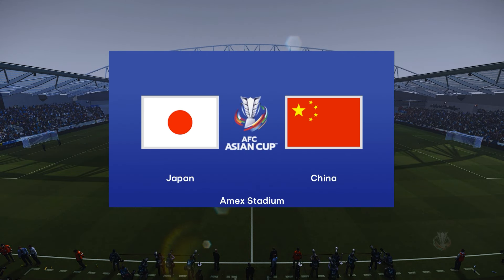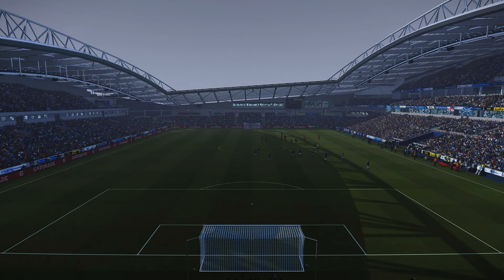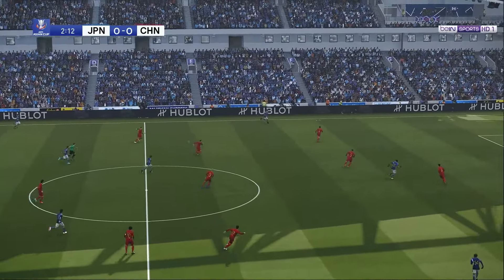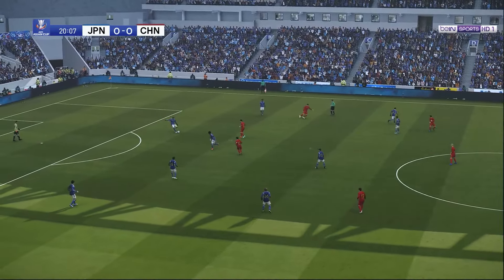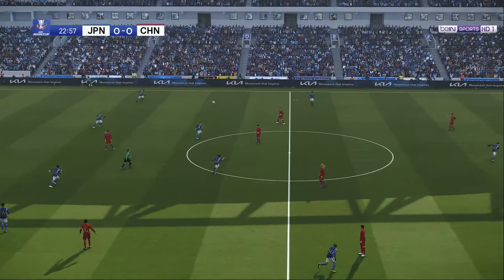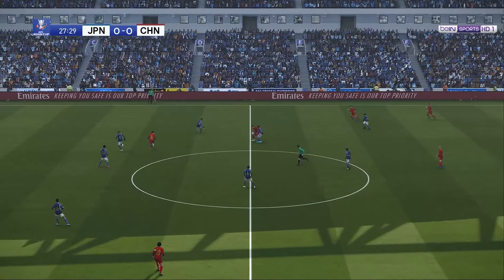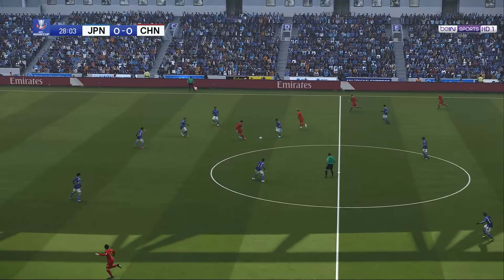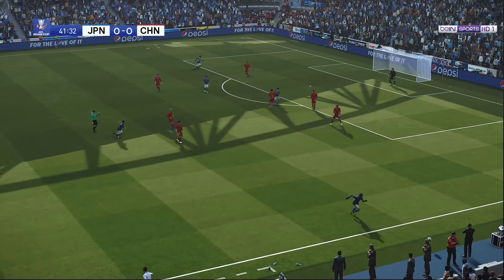日本 U23 对阵 中国 U23 [1-0] | 2024 年亚足联 U23 亚洲杯 |比赛亮点！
观看今天日本 U23 对阵中国 U23 的直播 |贾西姆·本·哈马德体育场 | 2024 年亚足联 U23 亚洲杯 |今日完整比赛直播 |亮点和目标|比赛亮点

日本 U23 对阵 中国 U23 直播
2024 年亚足联 U23 亚洲杯 | B 组 - 4 月 16 日 |模拟游戏 PES 2021

喜欢视频就点个赞吧
对于这场比赛你有什么看法请在下方评论！
订阅更多模拟比赛，
谢谢你们。
玩的开心！

与该视频相关的词语：

日本U23 vs 中国U23，
日本U23 vs 中国U23 2024年亚足联U23亚洲杯，
日本U23 vs 中国U23比赛进球，
日本U23 vs 中国U23小组赛，
日本 U23 对阵 中国 U23 比赛集锦，
日本 U23 vs. 中国 U23 PARTIDO EN VIVO,
日本 U23 对阵中国 U23 在线比赛，
日本 U23 对阵 中国 U23 EN DIRECTO,
日本 U23 vs. 中国 U23 EN VIVO HOY,
日本U23 vs 中国U23 0-0，
日本 U23 对阵 中国 U23 全场比赛,
日本 U23 对阵 中国 U23 比赛回顾，
日本 U23 对阵 中国 U23 结果,
日本 U23 对阵 中国 U23 进球，
日本U23 vs. 中国U23 恢复比赛，
日本 U23 对阵 中国 U23 比赛亮点，
日本 U23 对 中国 U23 全部进球,
中国U23 vs 日本U23 2024年亚足联U23亚洲杯，